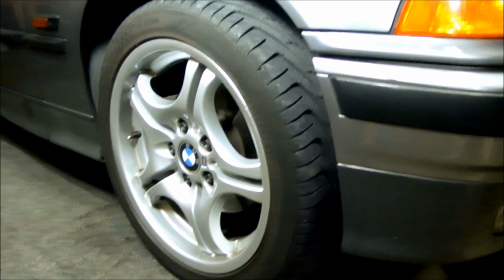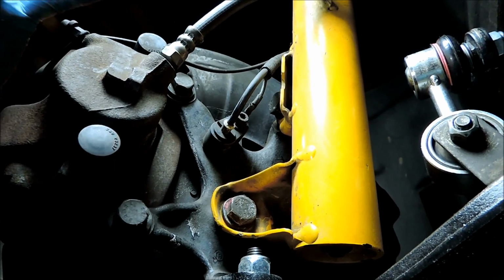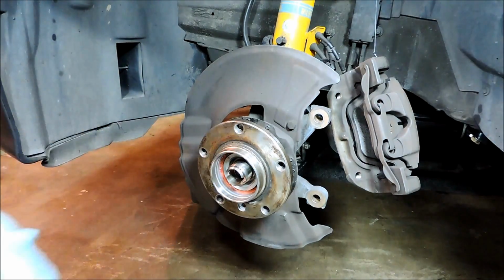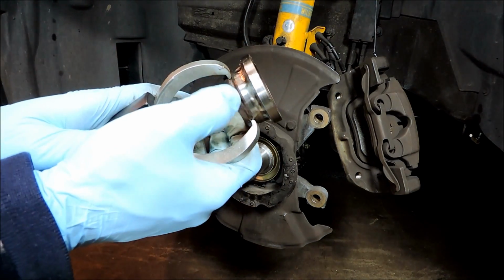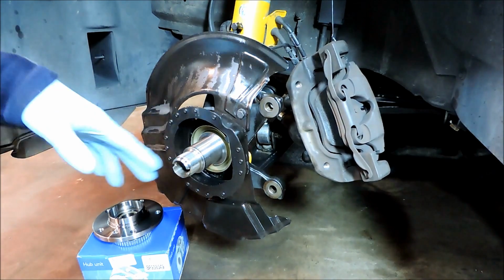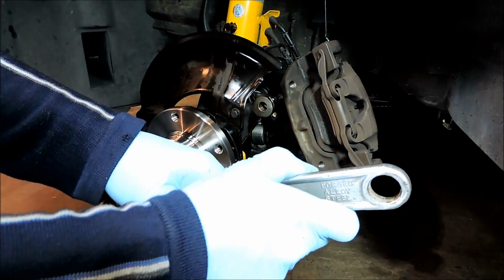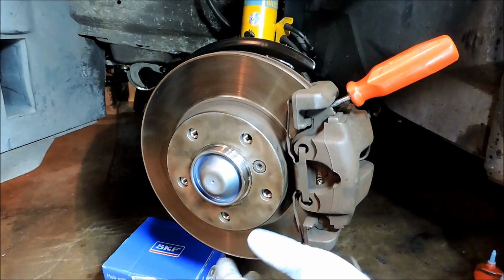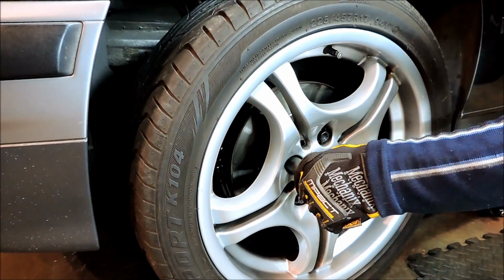BMW E36 3 Series Front Wheel Hub Bearing Replacement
Removal and installation of the front wheel bearings also known as wheel hubs on a 1995 BMW E36 325i. This procedure is simular to all BMW's produced from 1991 through 2006 E36 E46 Z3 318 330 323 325 models.